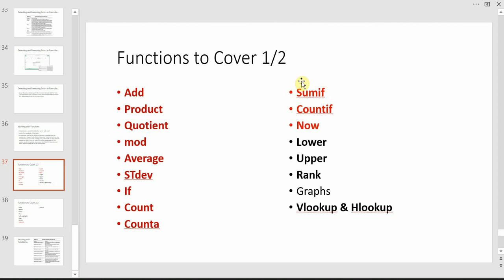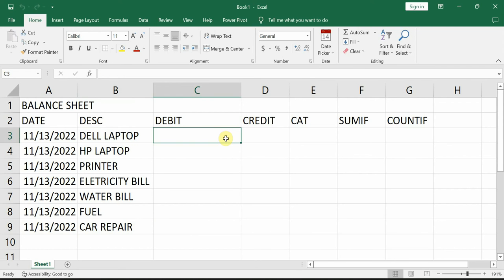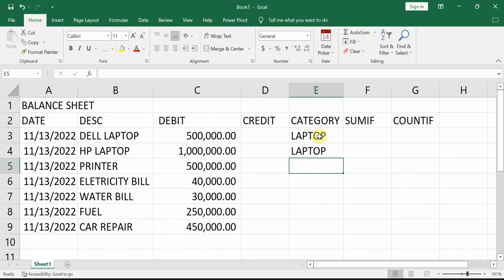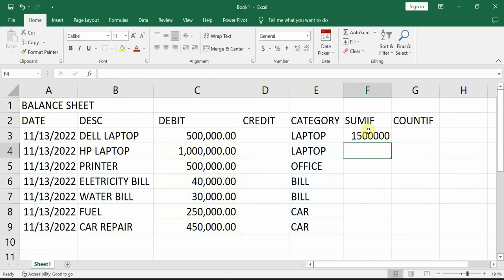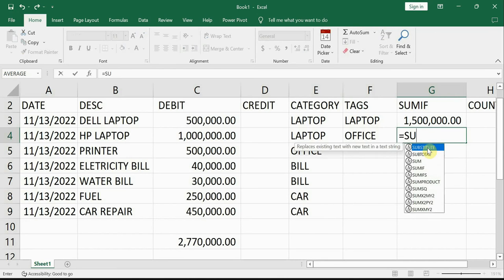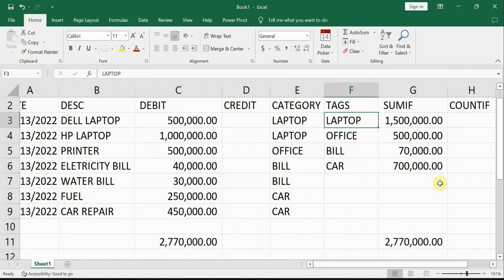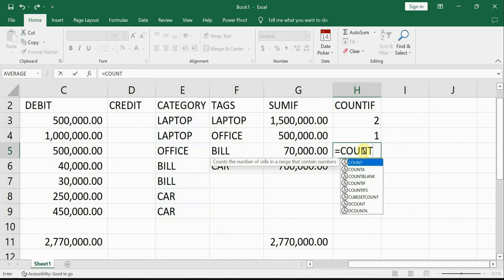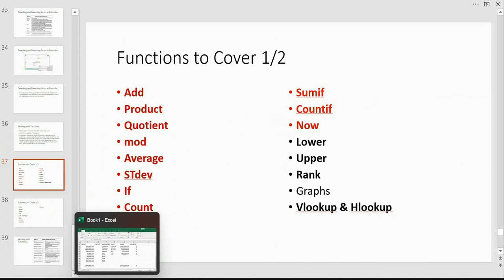9 10 NOW SUMIF COUNTIF PART1 DONE MERGED WITH PART2